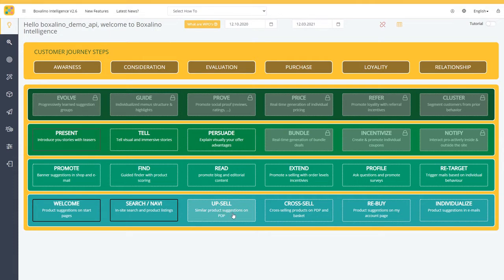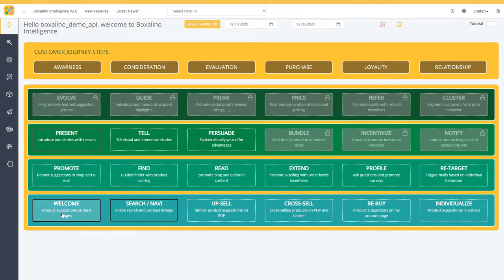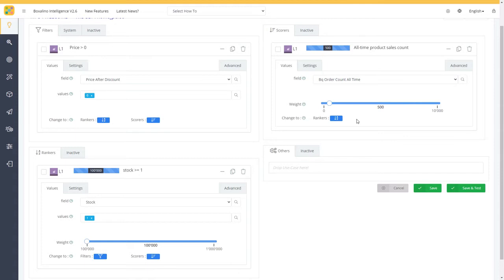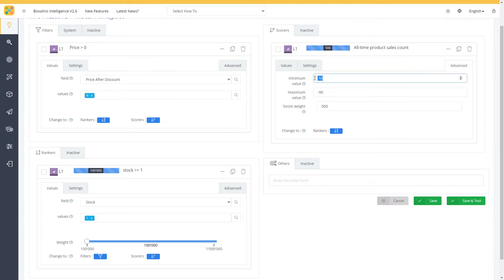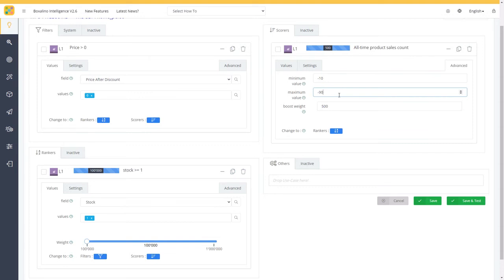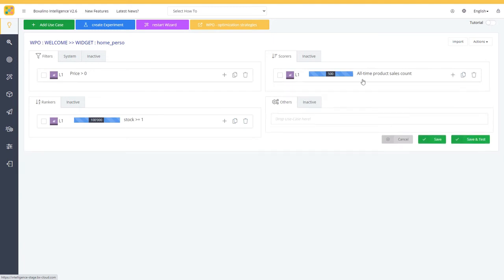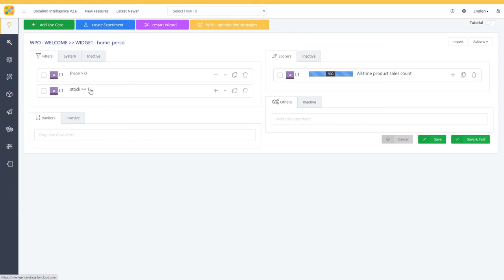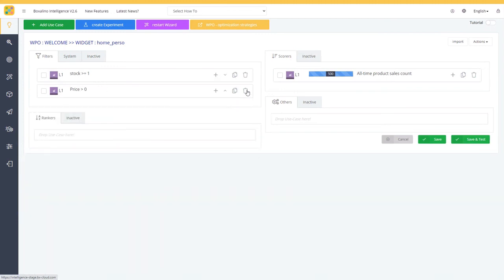Winning Interactions Tutorials - WPO Widgets part 1/3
This video is one of the tutorial videos of Boxalino's Winning Interactions Admin.

In this video, we go through some key aspects of the WPO Widgets:
Conditional vs linear Use Cases and Deep-dive into Filters, Rankers & Scorers

Make sure to watch the introduction video to the Winning Interactions Admin before: